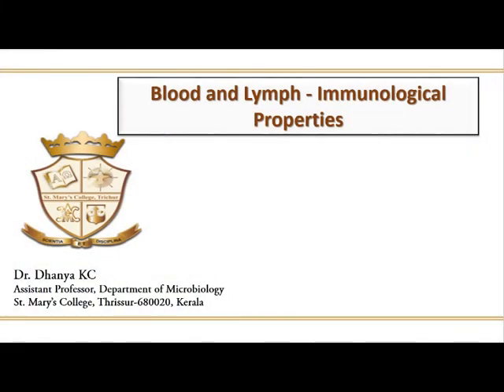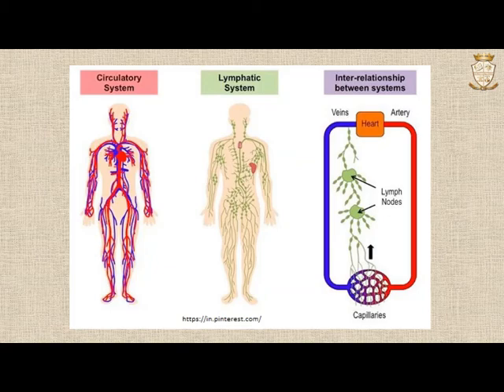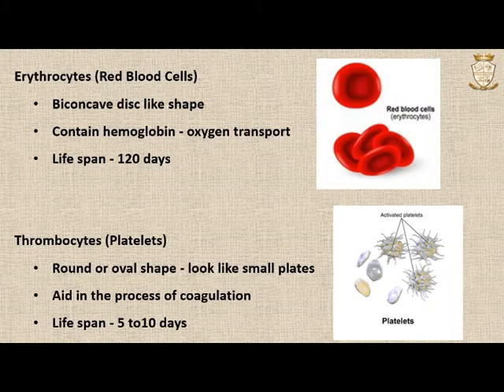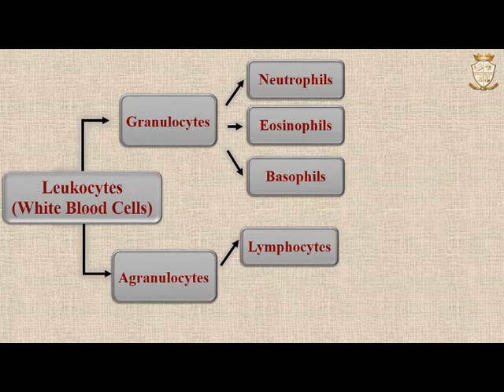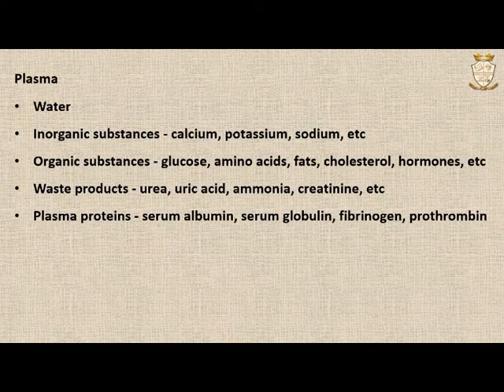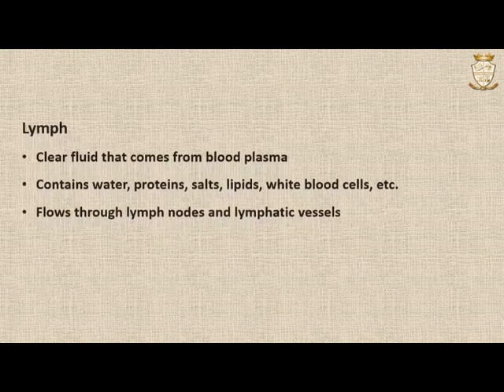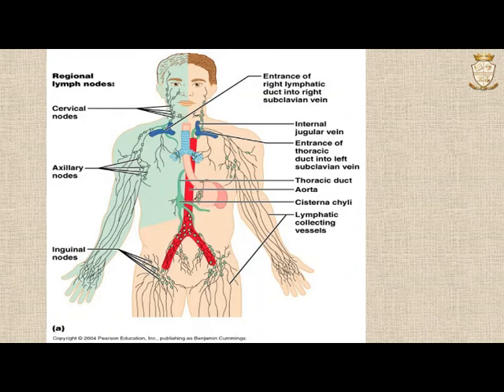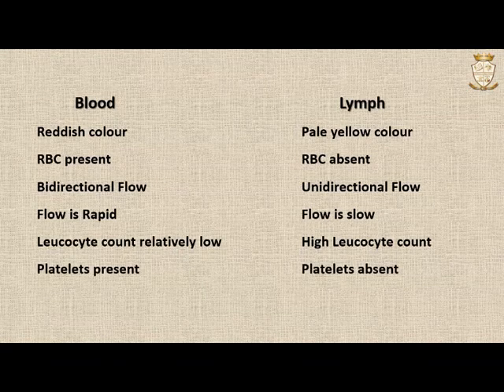Blood and Lymph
Composition and Functions, especially the immunological functions of Blood and lymph are discussed